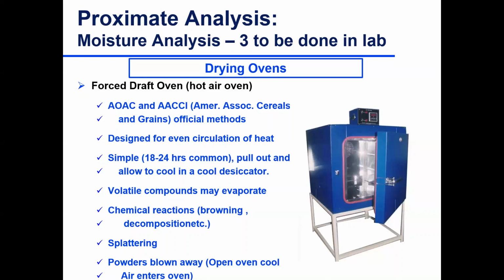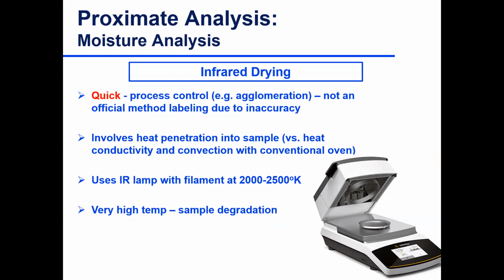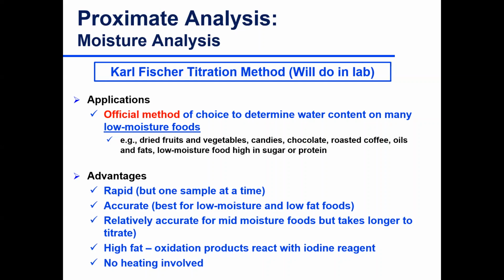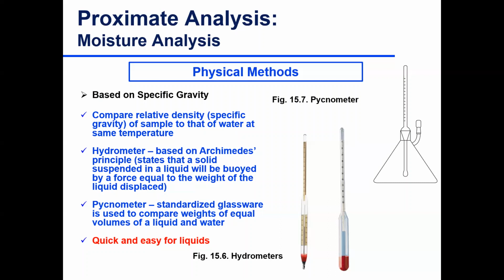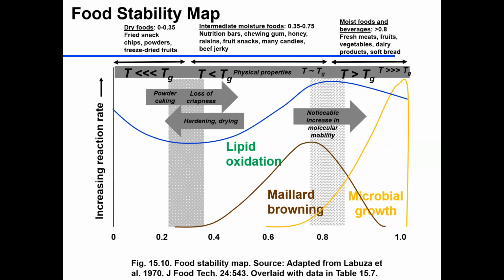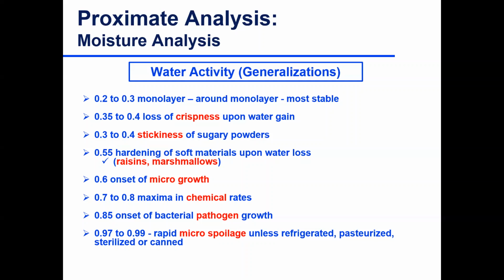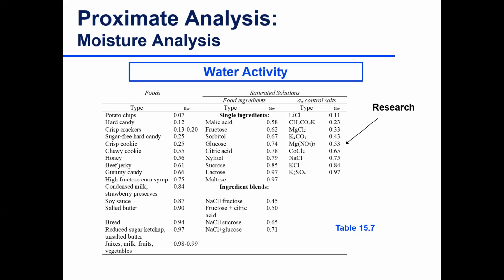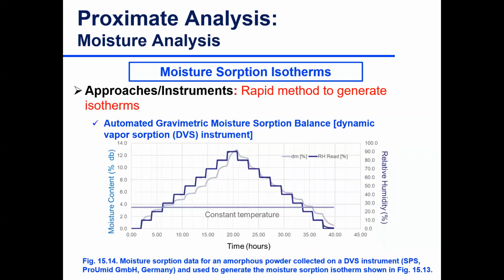Food Analysis Recording Lect 22 Oct 26 2022